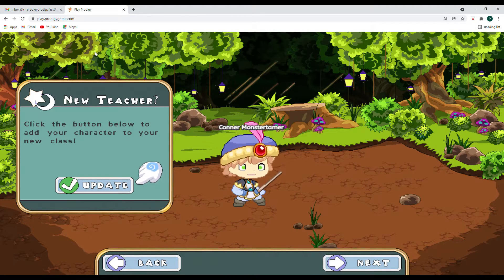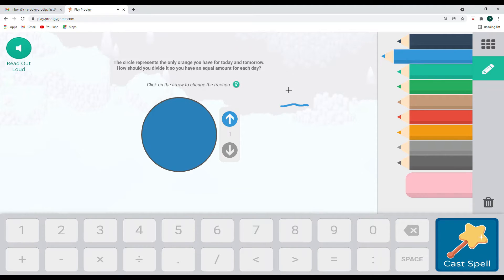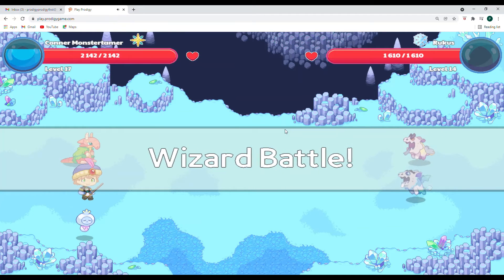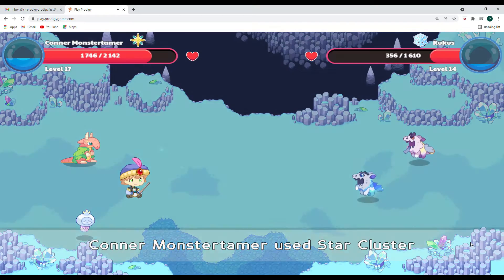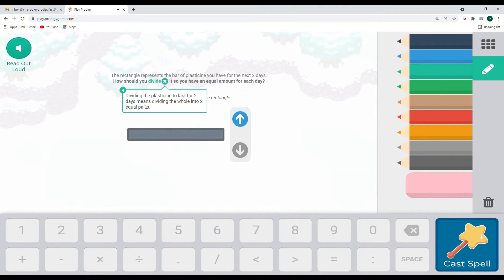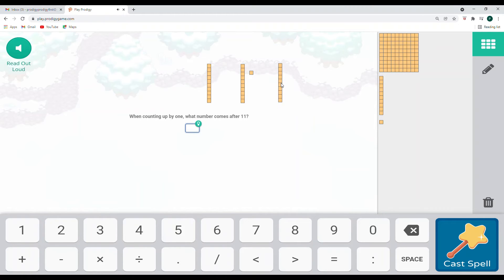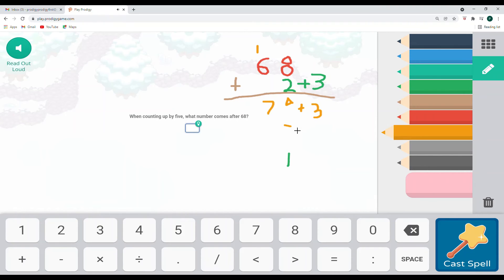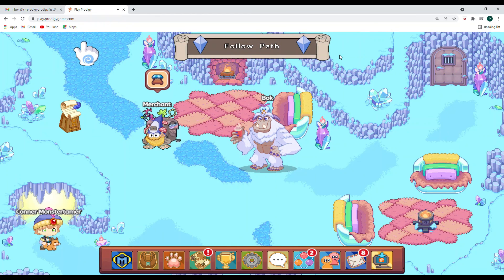Prodigy - First Grade Fractions S1E9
We're getting close to figuring out what's going on in the mines!

Welcome to our continuing adventure in the  world of Prodigy!  Today we are in the ice caves helping Bok, but what happens when we get ambushed by a gigantic, unknown creature?  Find out in today's episode!

Today we focus on fractions!